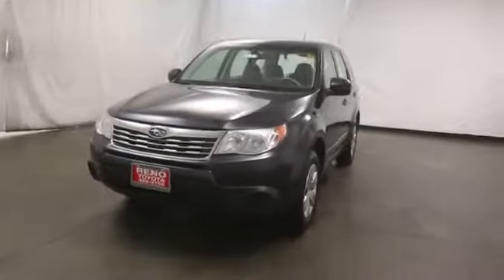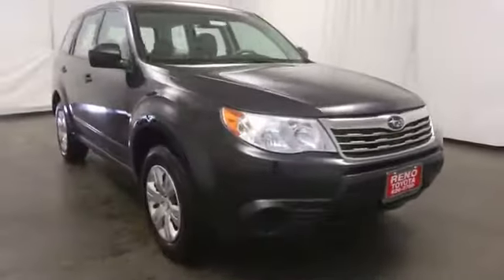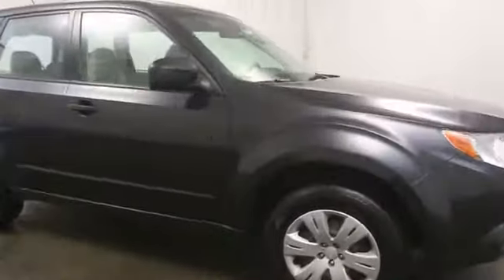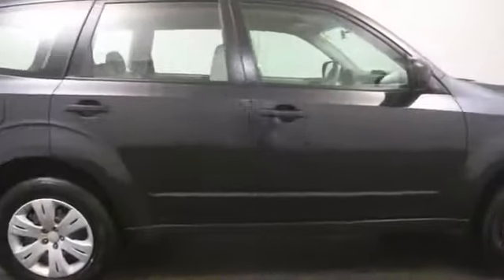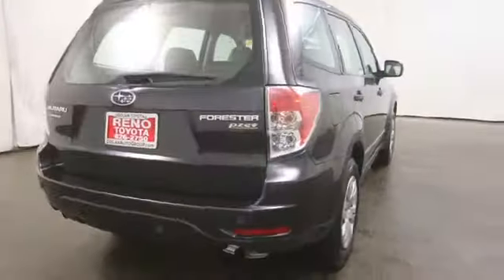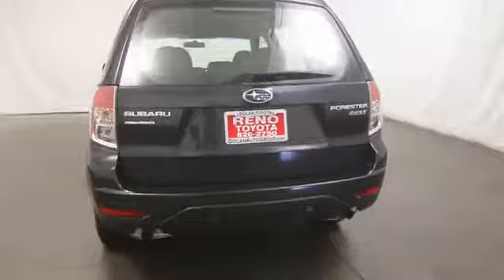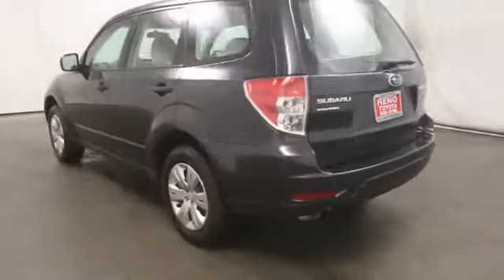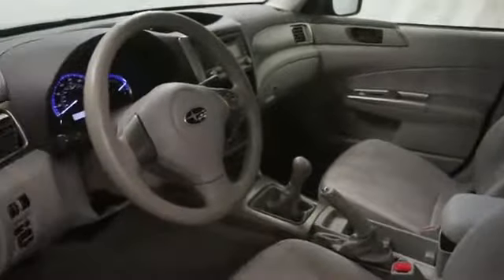2010 Subaru Forester in Reno near Carson City, Lake Tahoe, Northern Nevada TPM157A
2010 Subaru Forester 2.5 X - Stock#: TPM157A - VIN#: JF2SH6AC2AG700190

Reno Toyota
2100 Kietzke Lane

We are committed to working with you to share the features and benefits of this attractive vehicle. Tired of the same mundane drive? Well change up things with this wonderful-looking 2010 Subaru Forester. It is nicely equipped. What a perfect match! This terrific Subaru Forester is available at the just right price for the just right person - You! Awarded Consumer Guide's rating of a Recommended Compact SUV in 2010. Our goal is to exceed your expectations by ensuring the highest quality of service. Please give us a call, send an email, or visit us for more information.